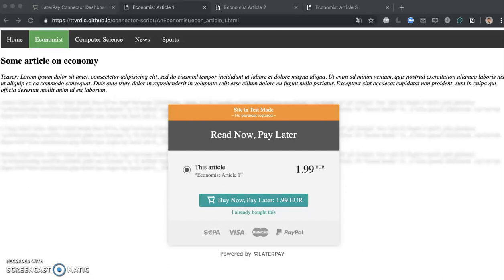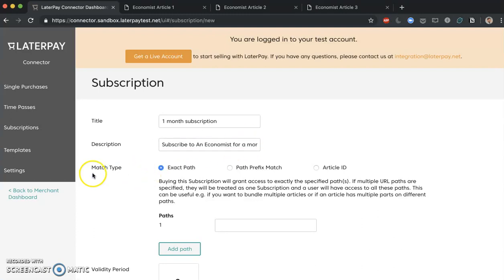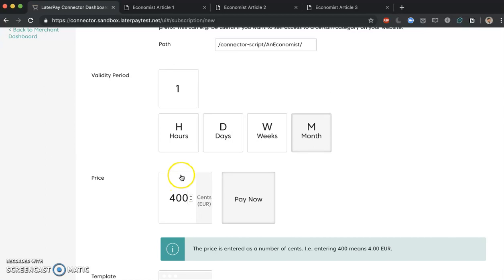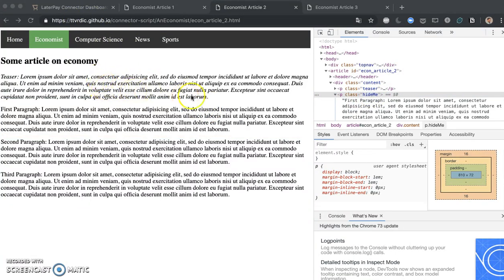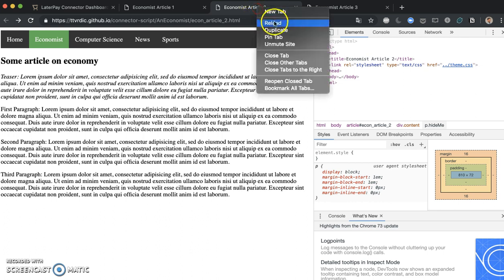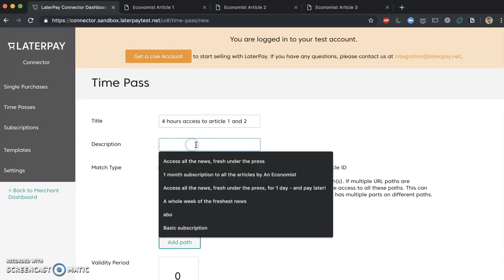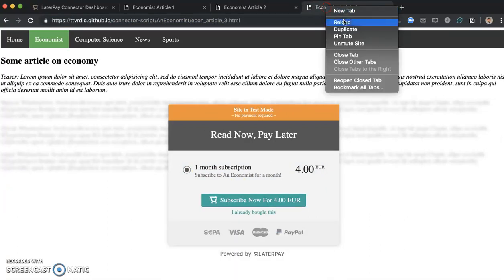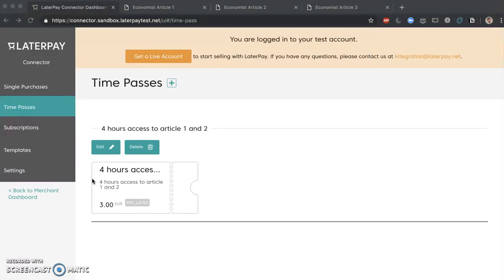Adding Subscriptions and Time Passes with LaterPay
Learn how to add subscriptions and time passes to your website with LaterPay Connector